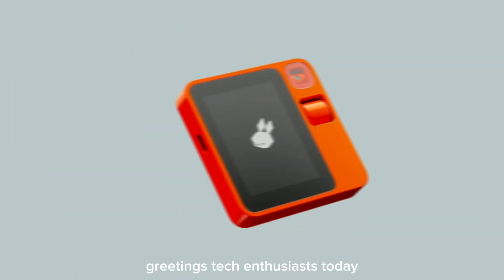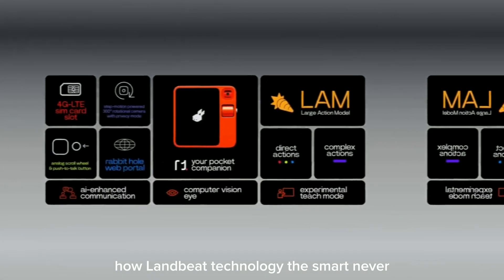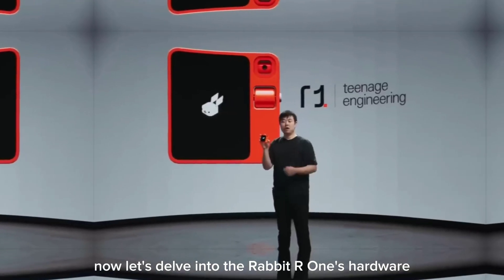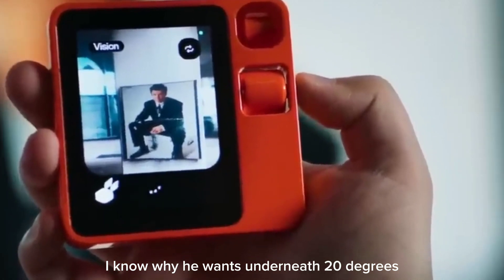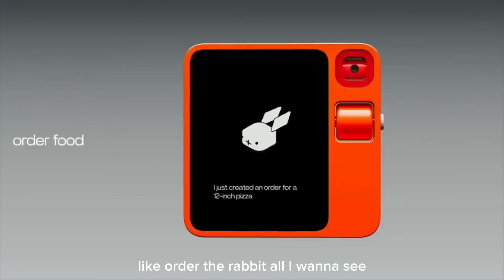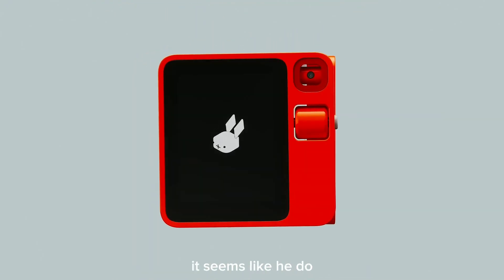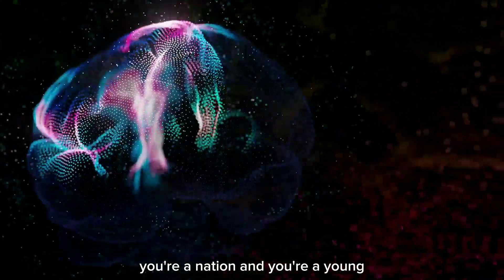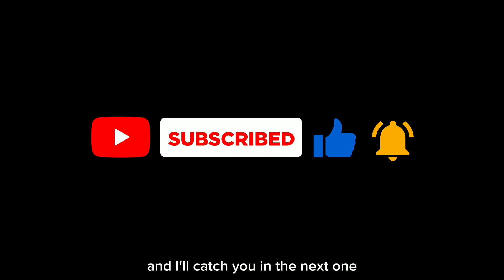Unveiling the Future with Rabbit R1 Your Ultimate Guide to the Revolutionary AI Device!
Dive into the cutting-edge world of technology with Rabbit R1! Unleash the power of this revolutionary AI device as we explore its unique features, from the Rabbit Eye 360° camera to its advanced natural language processing capabilities. Your ultimate guide to the future is here—explore the possibilities with Rabbit R1 today!

0:00 - Introduction and Subscription Reminder
0:30 - Rabbit R1 Overview, RabbitOS, and Design
1:30 - Key Hardware Features: Processor, RAM, Storage, Display
2:30 - Unique Rabbit Eye - 360° Camera Functionality
3:00 - Software Capabilities: LAMB Technology and RabbitOS
3:45 - Versatile Device Functionality: Music, Services, Messaging
4:30 - Interactive Teach Mode and Learning Features
5:00 - Rabbit Eye's Multifunctional Capabilities
5:30 - Connectivity with Rabbit Connect
6:00 - Closing Thoughts and Subscription Call-to-Action